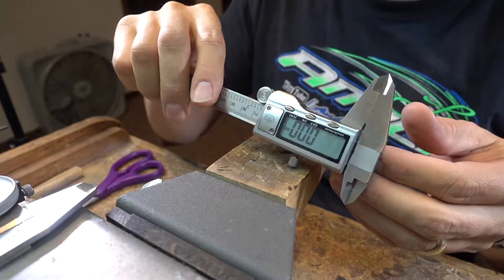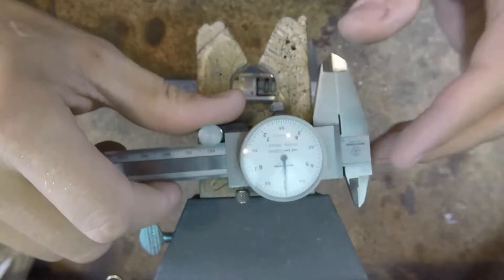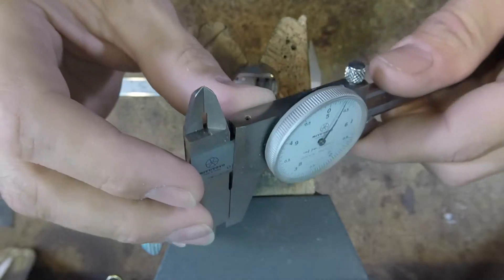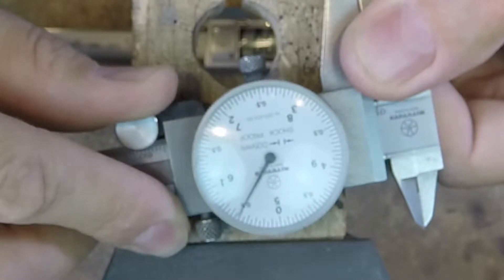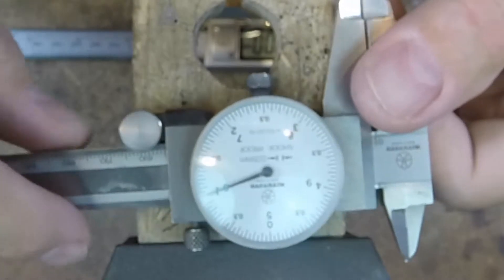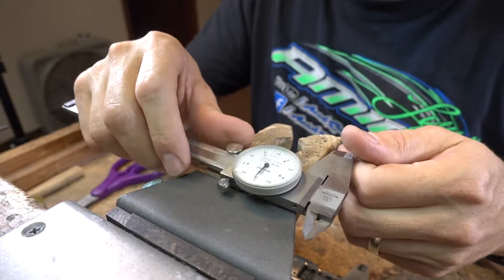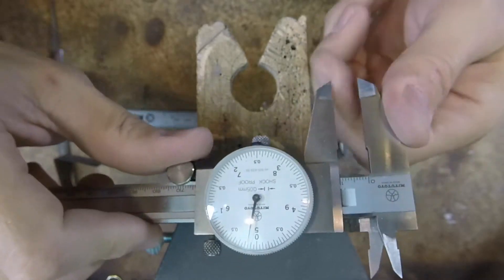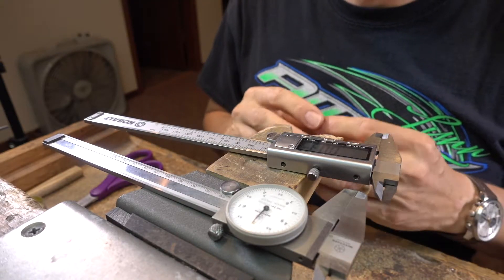Dial Calipers Reading Bonus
Here is a quick video on reading Dial Calipers.
There are tons of free content at JewelryMonk.com